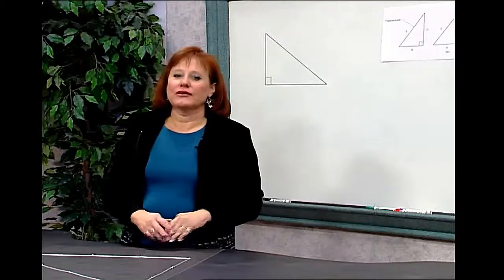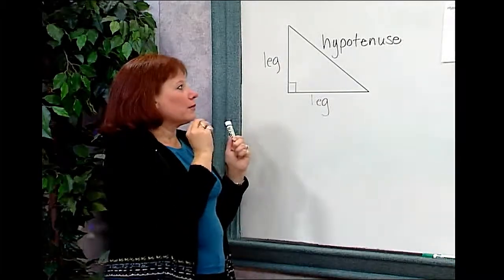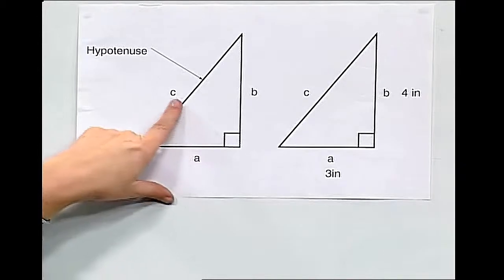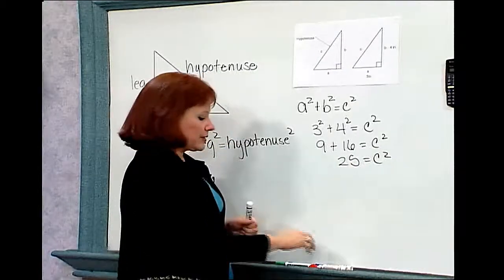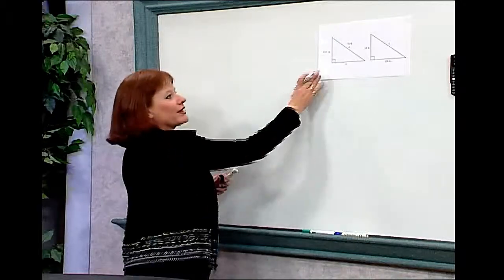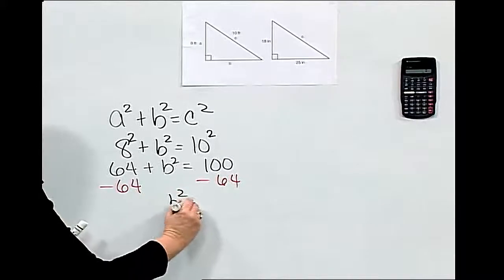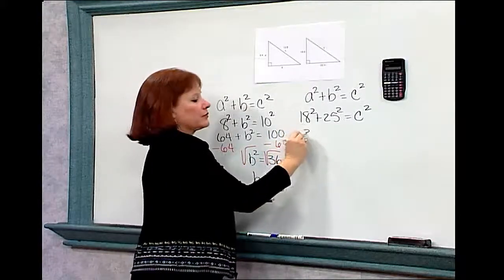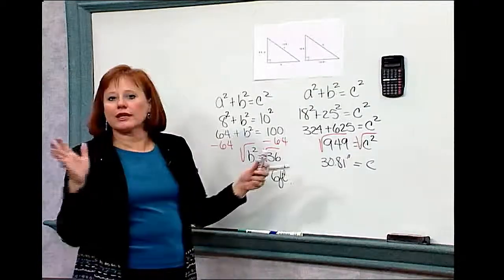Geometry-Pythagorean Theorem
Number Success Geometry Book 11, Page 56.